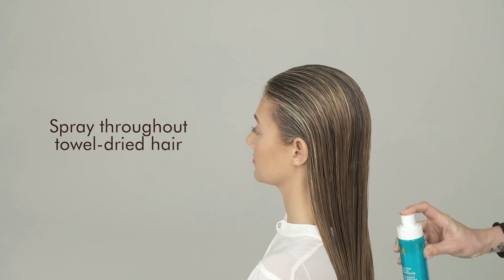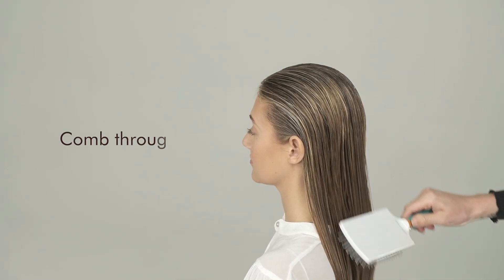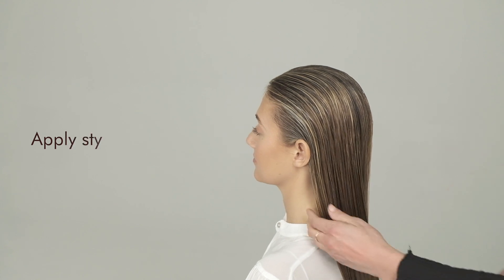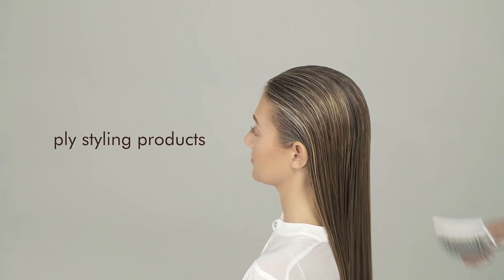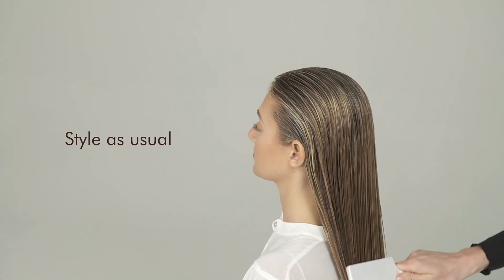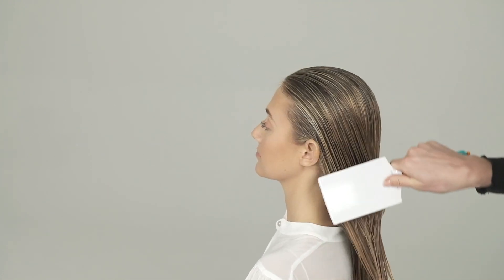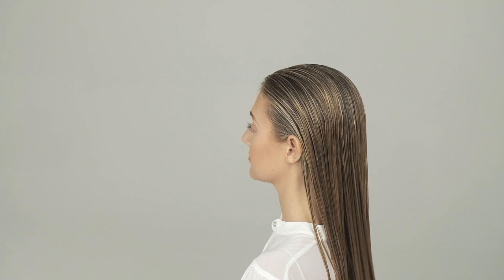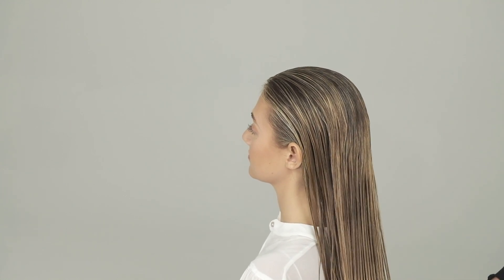Moroccanoil Hydration All in One Leave-in Conditioner